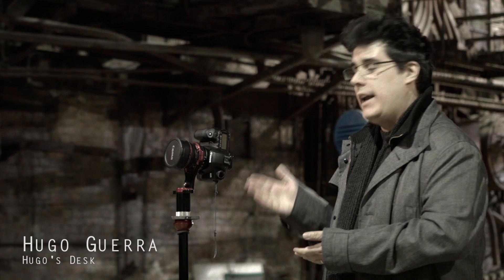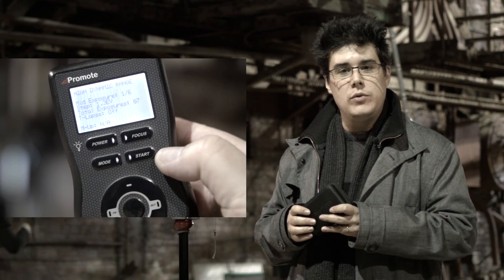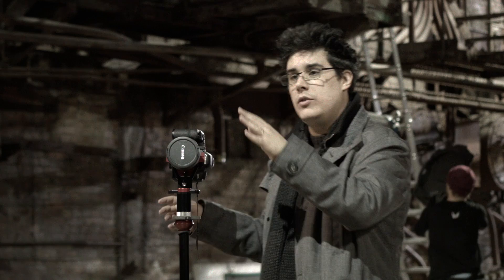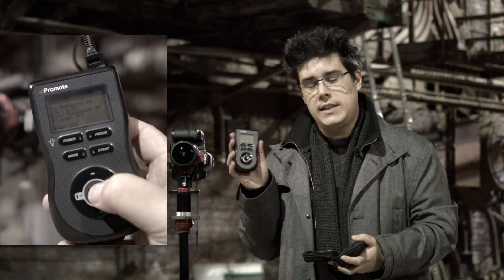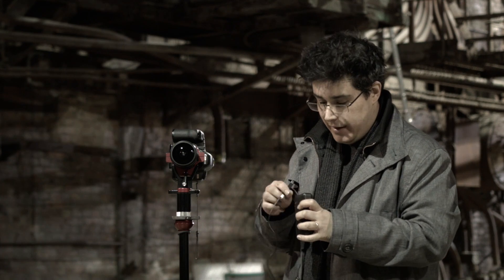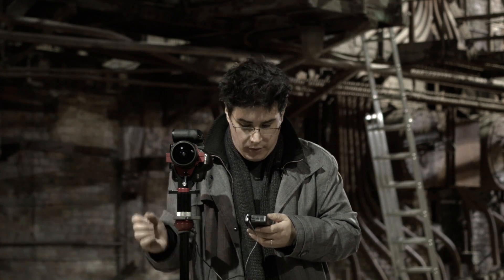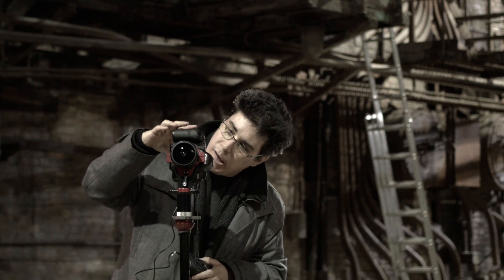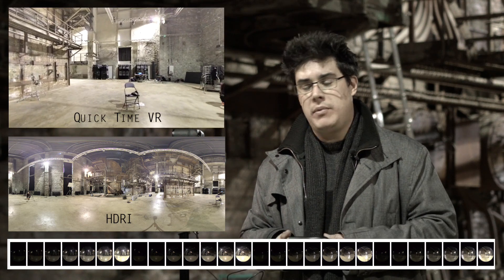How to make a HDR onset for CG lighting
Since I was supervising Visual effects in Tallinn this week and I had all my gear with me, I decided to film a episode about creating a HDR for image based lighting for CG. Btw, the process described in this video was the setup the Mill uses for HDRI capture.  Have to thank André Brandt​ from Pike Production​ by all the help in this production. Thanks mate.

Follow me in Twitter @HugoCGuerra